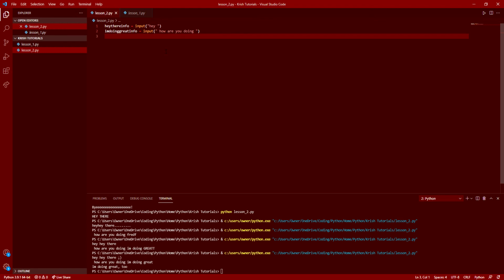Python Tutorial 2(PART 1) - Asking the user for info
In this video we will be learning how to place text on the screen as well as asking the user for info. This is using Python. You can install what I recommend by these links: